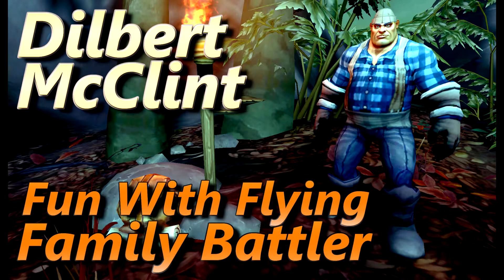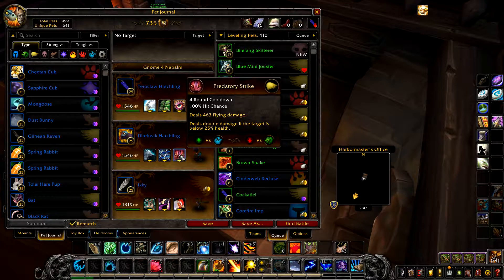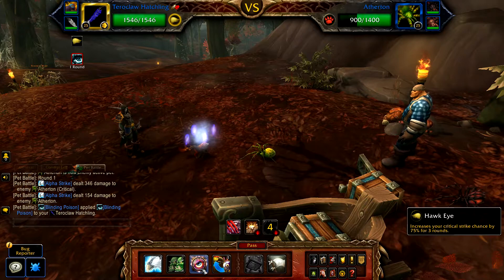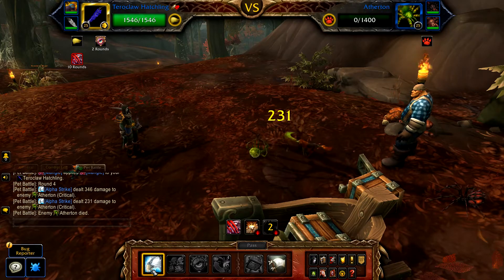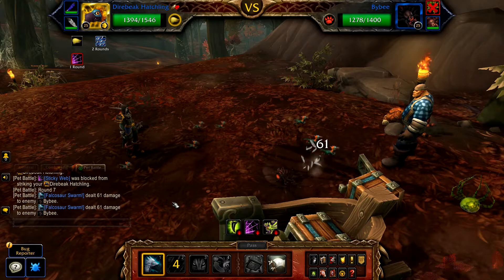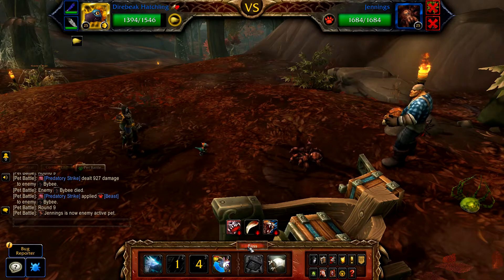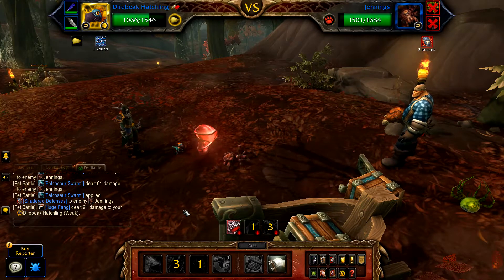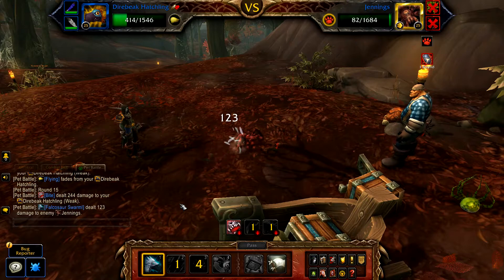Dilbert McClint Fun With Flying Family Battler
This was recorded on the 8.1 ptr so may be different once live.

In 8.1 you'll be able to complete the new Family Battler achievement, similar to the Family Familiar achievement from the Legion xpac, with one nice change you can do these fights at any time, the world quest for the trainer DOES NOT have to be available, however completing these without the world quest being up will give very little xp so not worth looking for 2 pet versions.